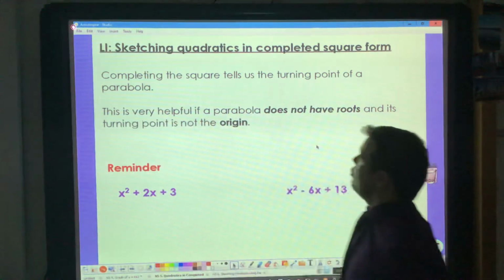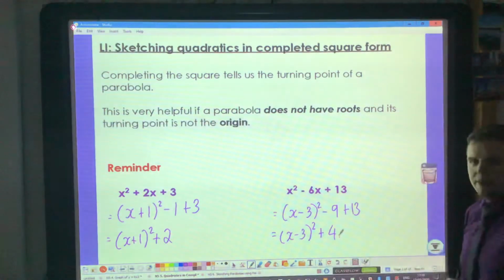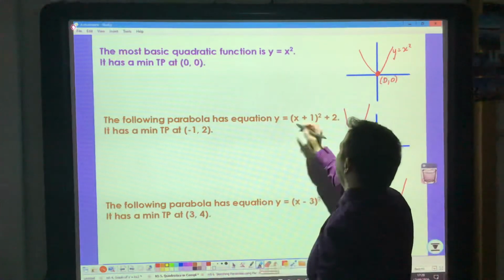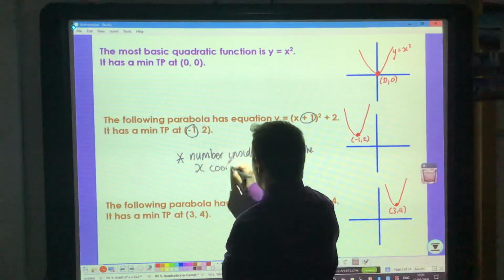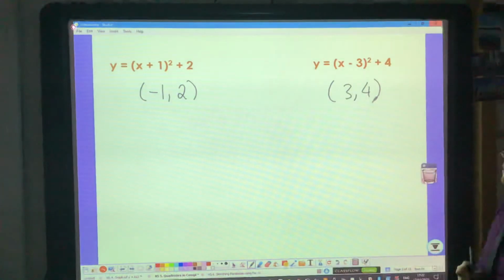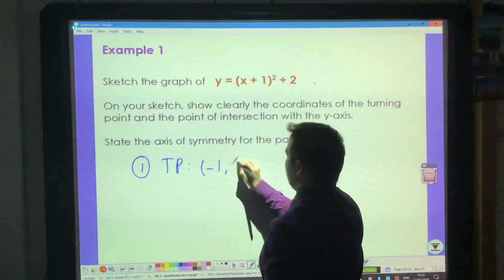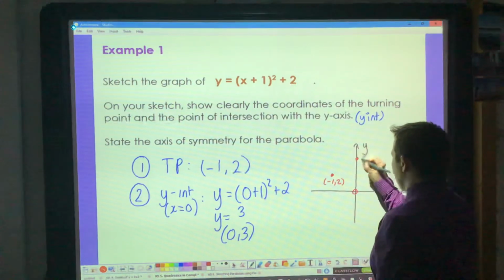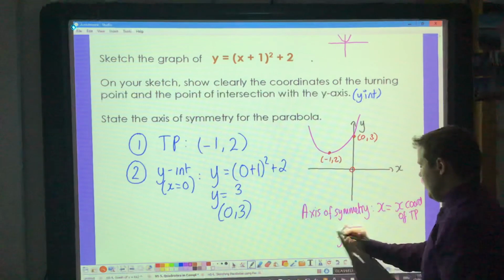N5 Quadratic Graphs 2: Completed Square Form (Part 1 of 2)